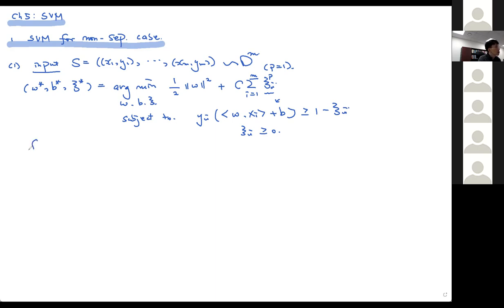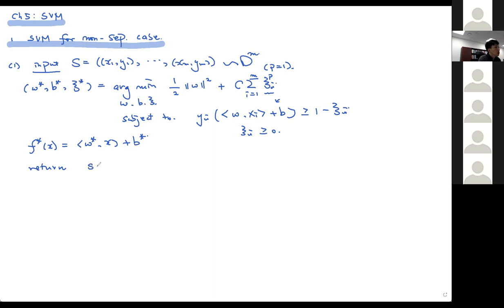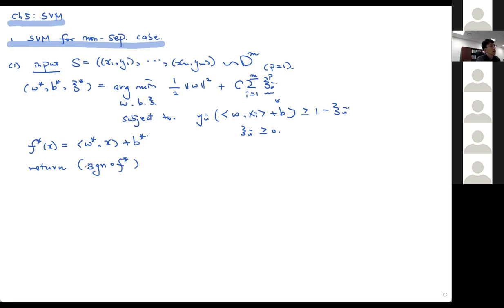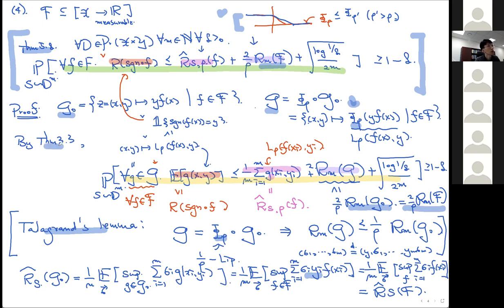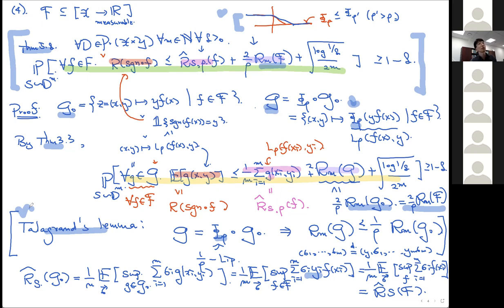Lecture 15, CS492(F), Computational Learning Theory